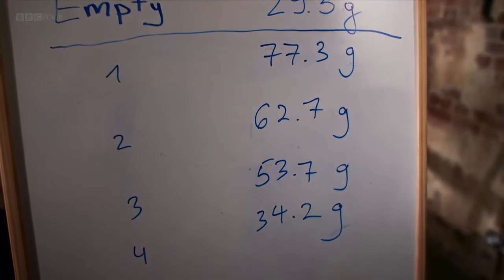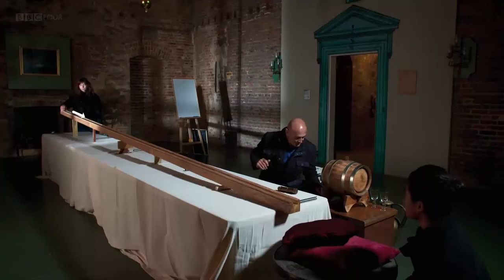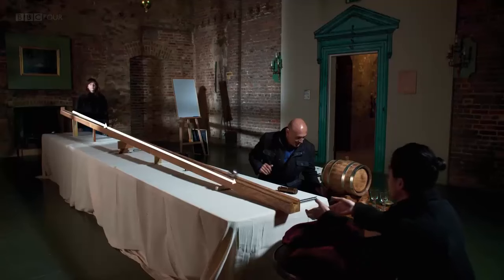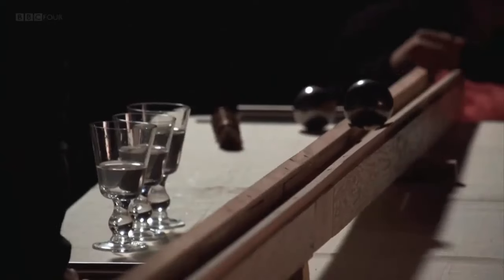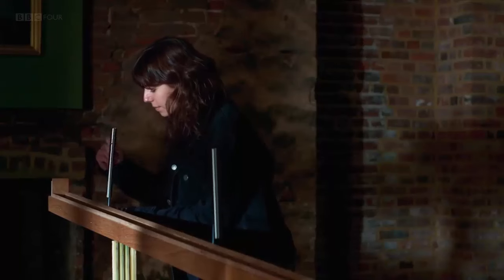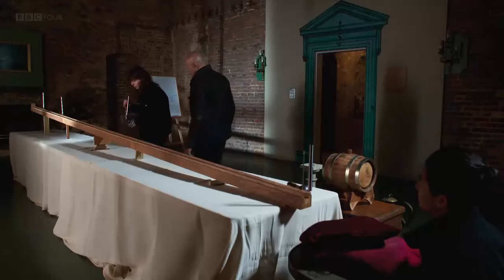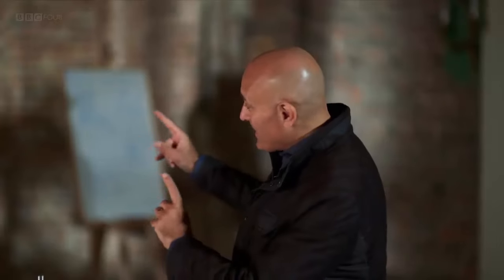Gravity and me - Galileo